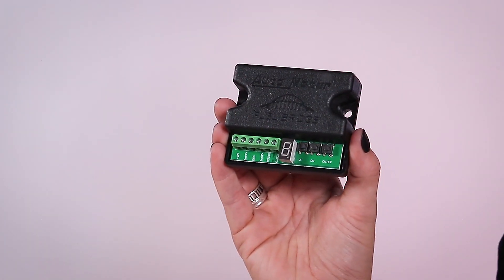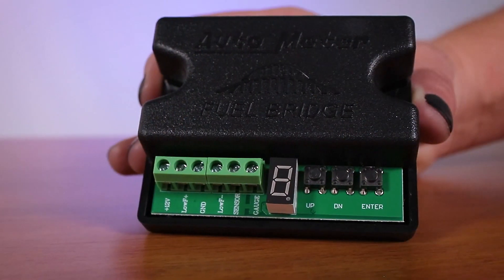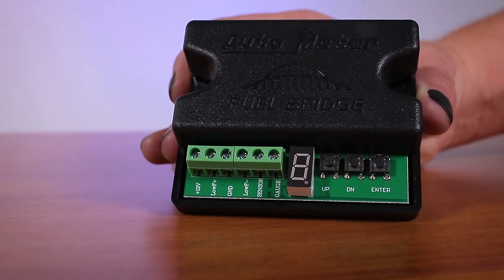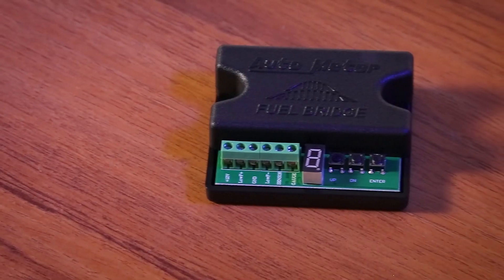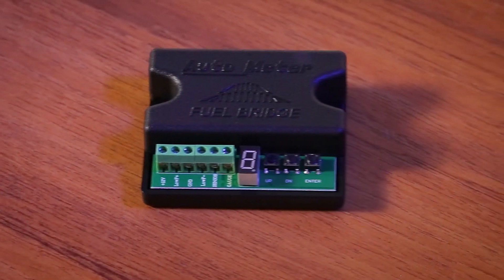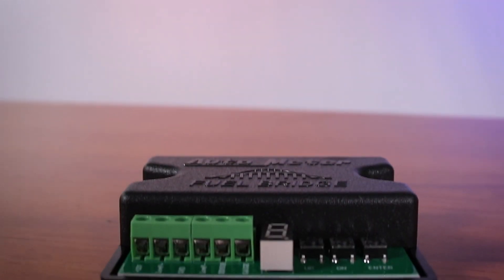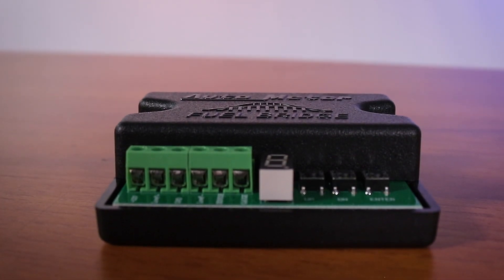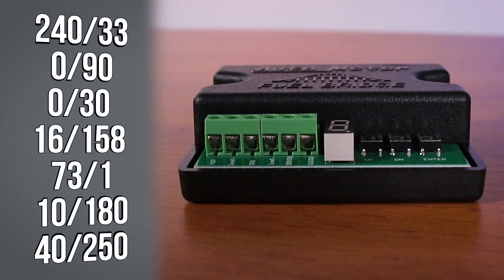New Autometer Fuel Bridge Expands Autometer Fuel Level Gauge Compatibility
Autometer fuel level gauges just got more versatile, thanks to the new Autometer Fuel Bridge. This innovative device works by wiring in between your fuel level gauge and any stock or aftermarket sending unit for seamless integration in most vehicles that would not otherwise be compatible. The Fuel Bridge comes equipped with eight pre-programmed resistance ranges.